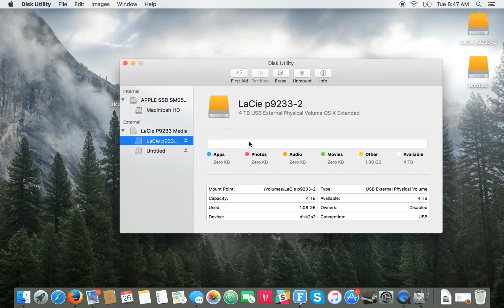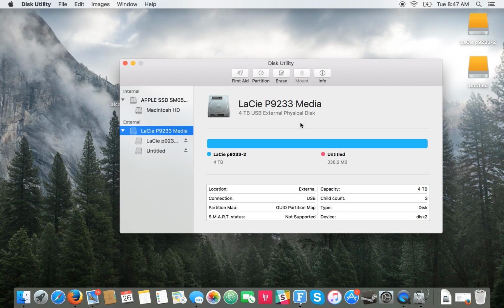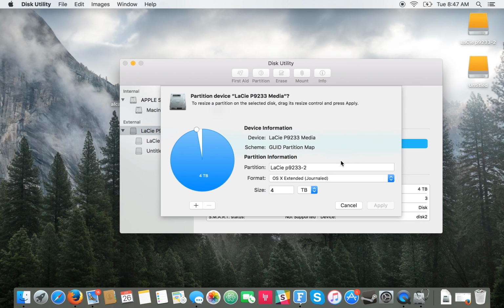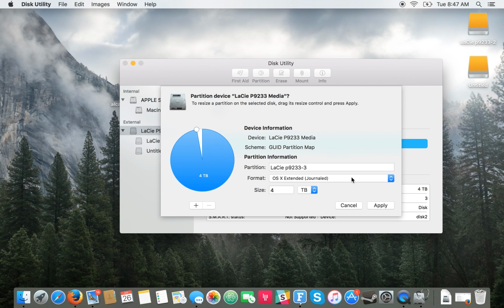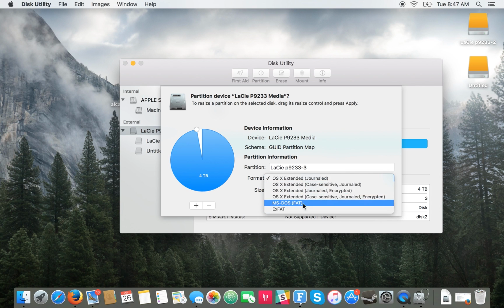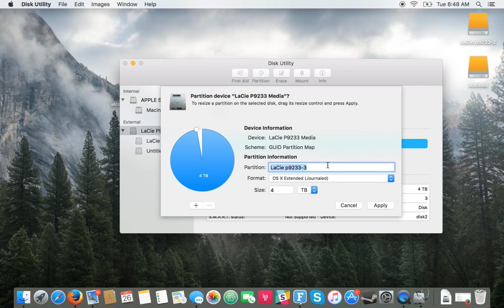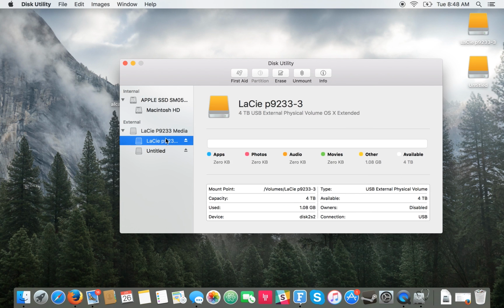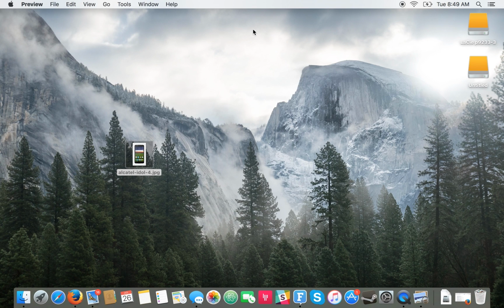How To Setup An External Harddrive On A Mac